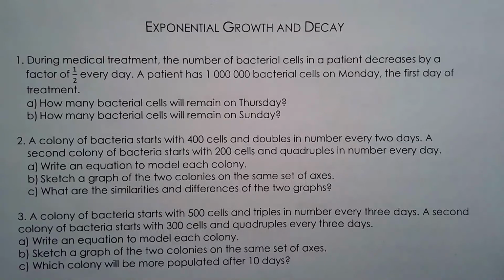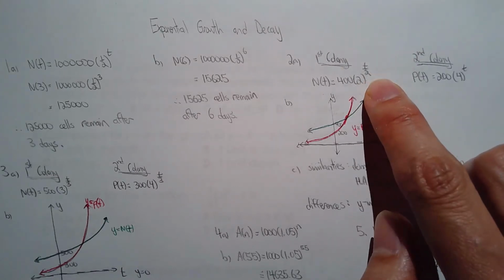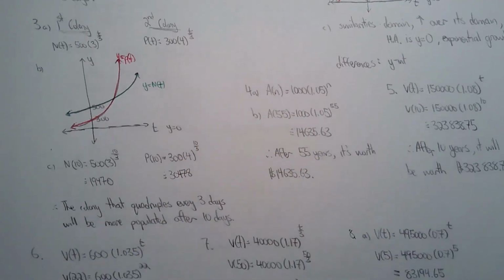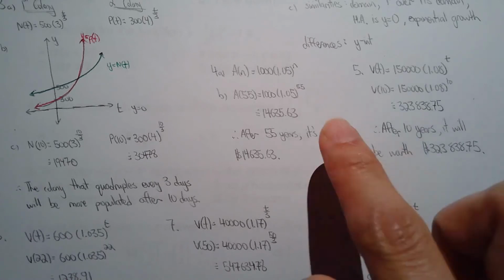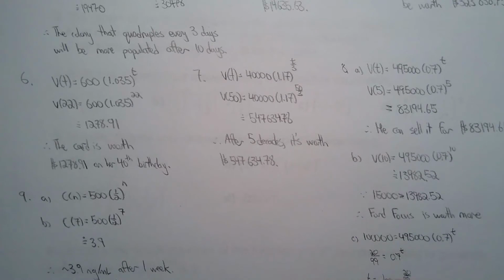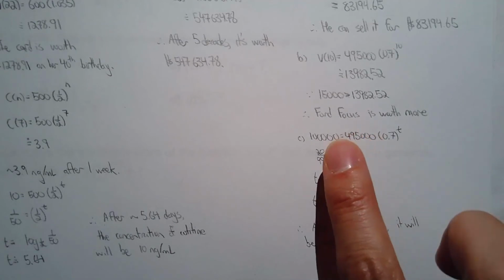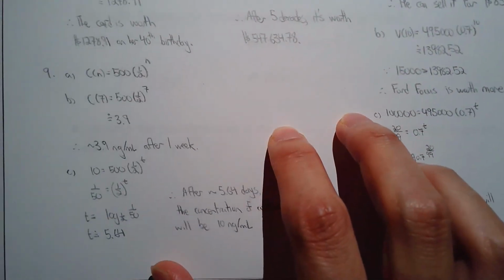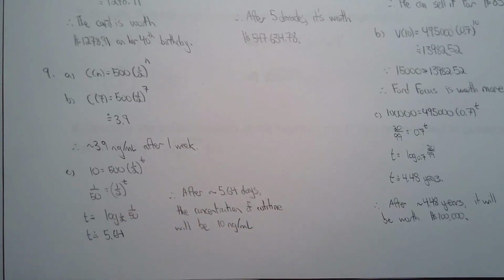MCR3U 3.6b Exponential Growth and Decay Homework Solutions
Here are the solutions for the Exponential Growth and Decay Homework Sheet.